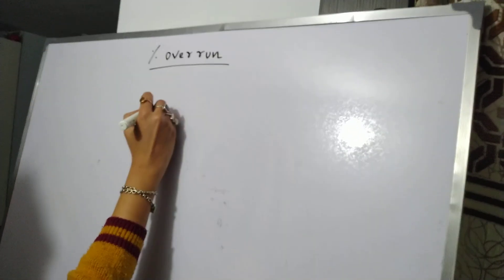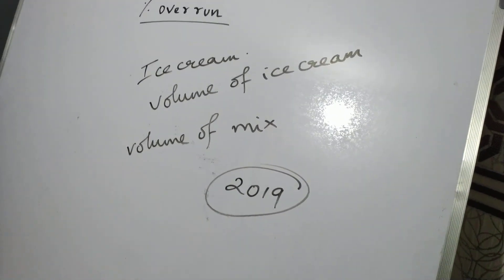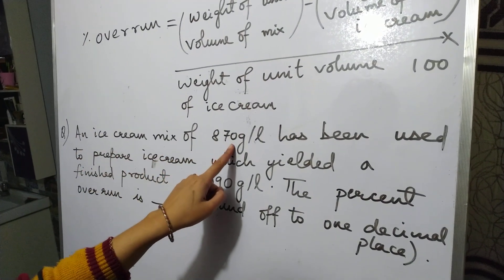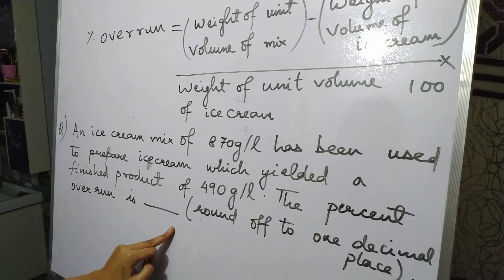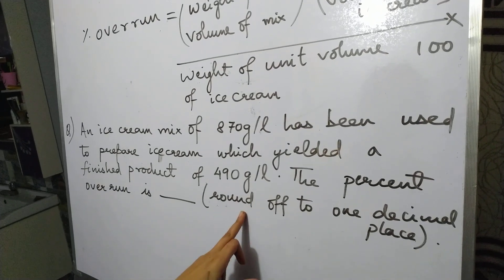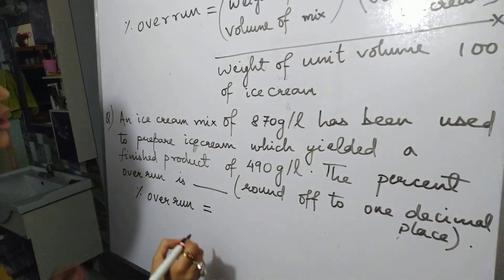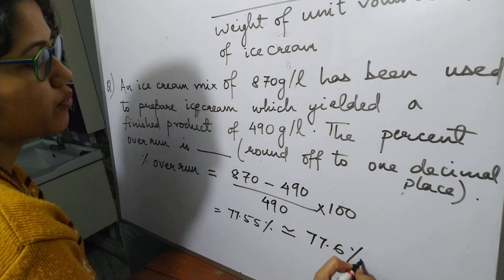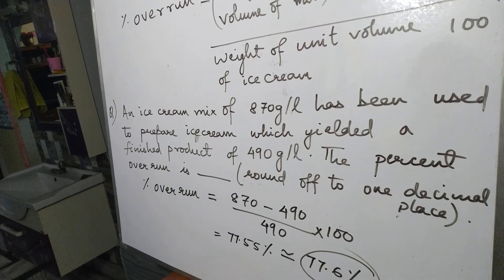% Overrun for Gate - food technology- XE and XL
%Overrun, volume of ice cream and volume of mix